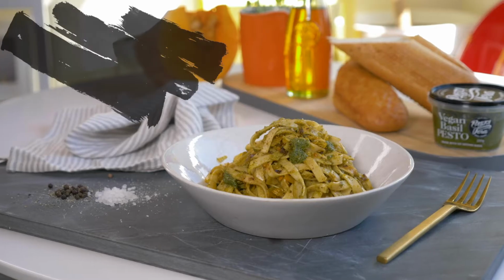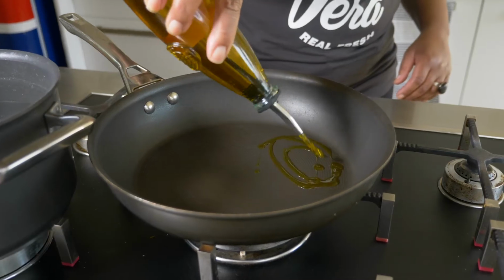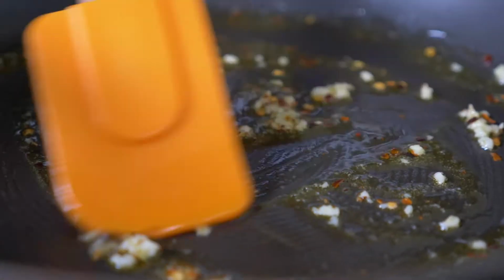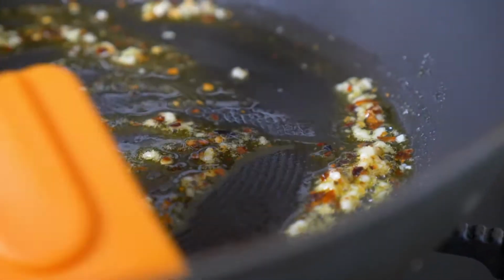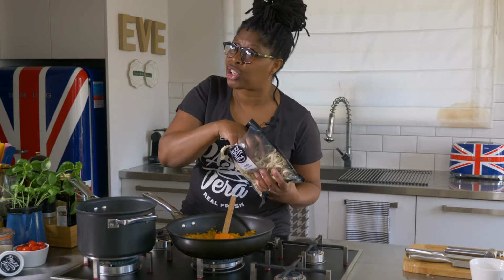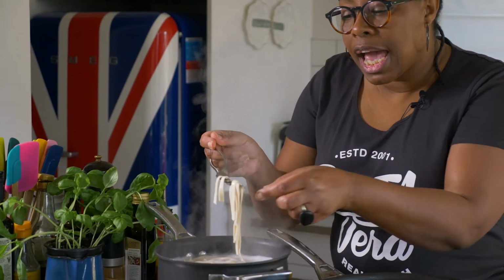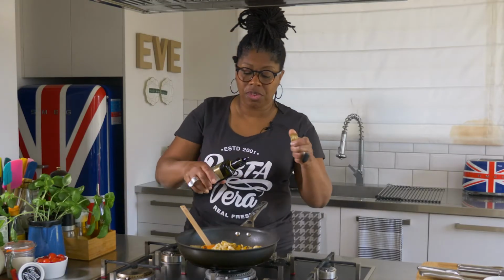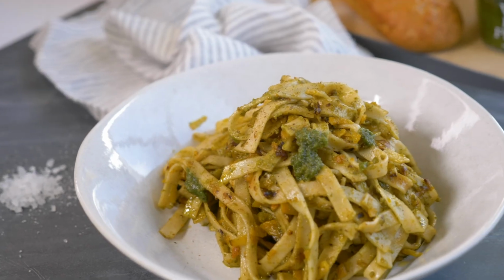Pasta Vera | Vegan tagliatelle with pesto, chilli & pumpkin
We've teamed up with celebrity chef and pasta lover Jax Hamilton to bring you a series of mouth-watering, delectable fresh pasta recipes. We cannot wait for you to try these pasta dishes for yourself.

"These glorious ribbons of silky pasta paired with the full flavour pesto, earthy sweet pumpkin and hit of just a little heat, is enough to send even a meat eater to pasta pesto heaven. Oh! Didn’t I say, yes, this is vegan all the way."